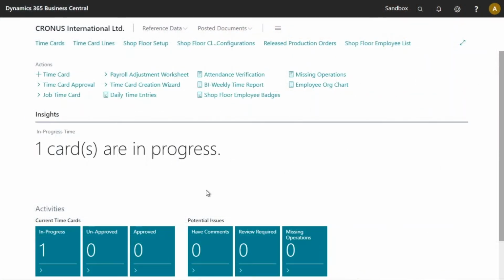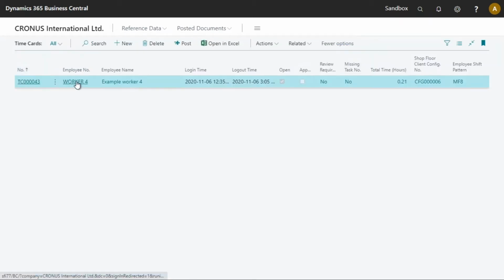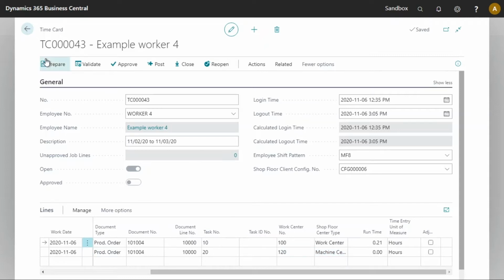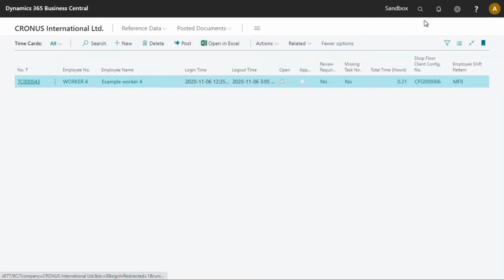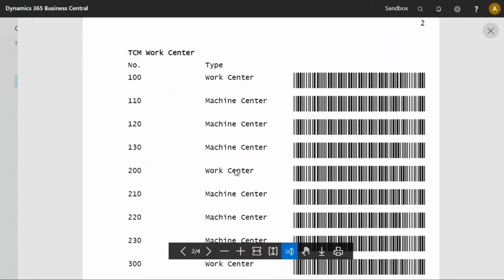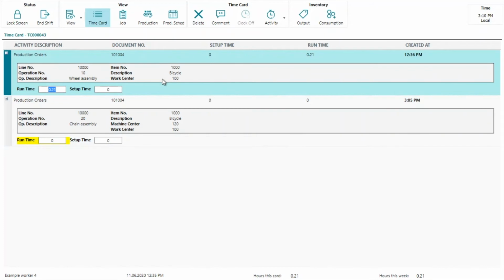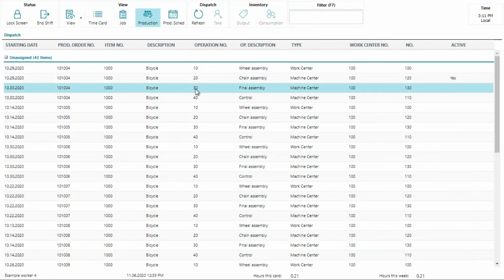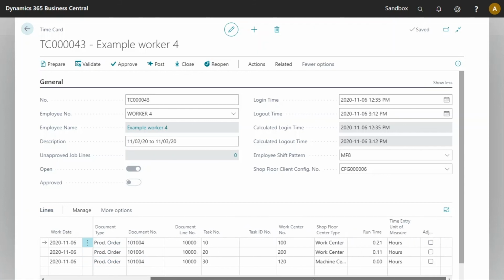Changing the Work or Machine Center by Scanning a Barcode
In this video, we will look at how shop floor workers can change the work center or machine center by simply scanning a barcode.